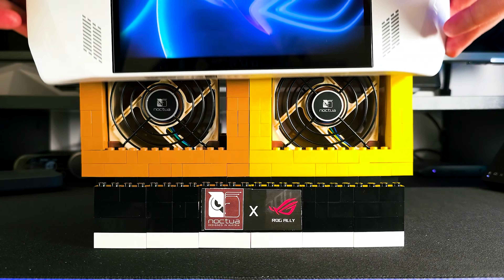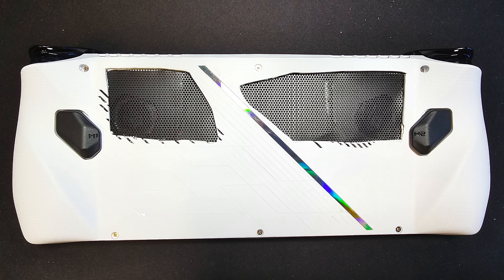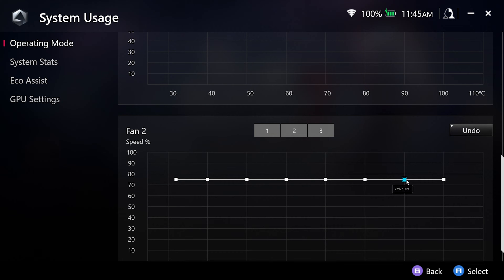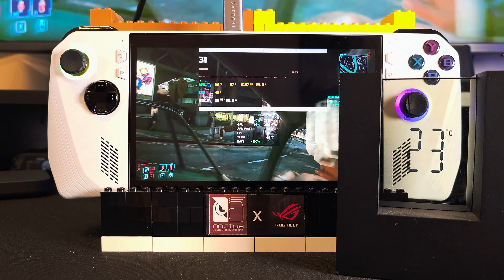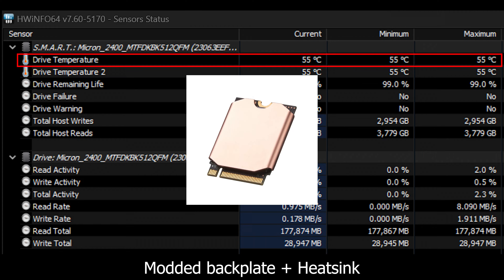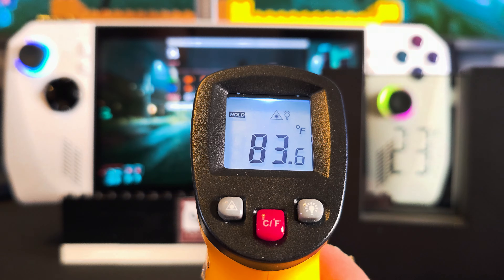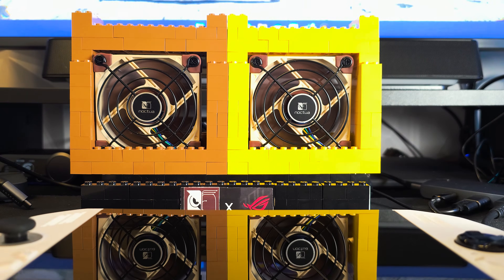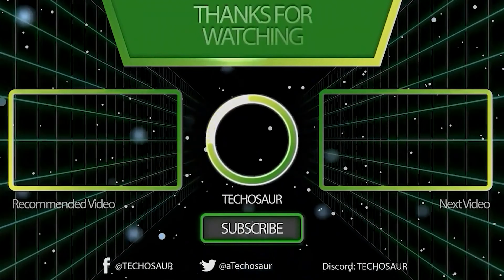How a simple Mod to ROG ALLY's back cover changed temps forever!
Before getting the ROG ALLY, I read numerous reports about micro-SD cards burning out due to overheating and wrong slot placement. It wasn't until I got the device myself that I felt its tendency to get extremely hot, especially during extended gaming sessions of over 30 minutes with AAA titles. The heat was so intense that I could feel the warmth coming from the screen!

so one day I thought that adding a heatsink to the SSD might help even by a bit. However, when I opened the device, I was taken aback by the design of the internal side of the back cover. It seemed overly sealed with tapes and mesh filters with tiny holes, and the outside pattern was hindering airflow. I don't have a 3D printer and wanted to go efficient on costs, so I made a minor modification to the back cover by cutting out the vents area and putting a dust filter mesh with 1mm holes. This ensures protection from dust while enhancing the airflow to aid the fans in cooling the device.

The results are astonishing on all metrics, Also paired with the DIY stand cooler my bro and I handly made, temps dropped significantly in both handheld and docked mode.

While I'm not encouraging this kind of modification, I'm simply sharing my experience and the outcomes achieved
I'm hopeful that third-party companies will develop back covers with improved airflow. For now, I'm quite pleased with my mod!

00:00 : - Intro
00:23 : - Topic of today's video
00:51 : - Before we test
01:00 : - Test methodology
01:35 : - Modded backplate test
01:54 : - Modded backplate results
02:22 : - Modded backplate + FANS test
02:44 : - Modded backplate + FANS results
03:14 : - Is it worth it?
03:38 : - Outro